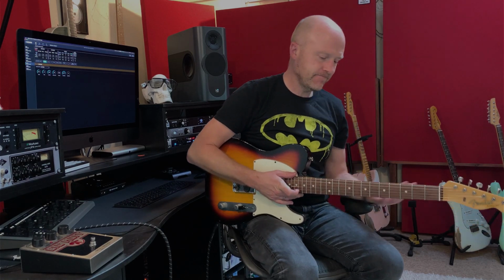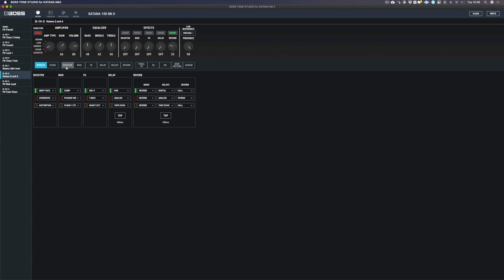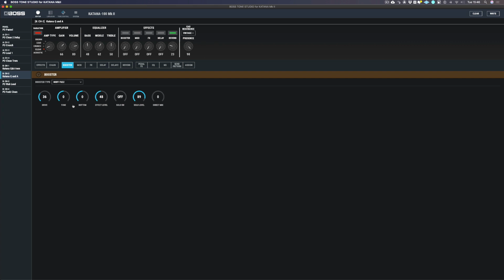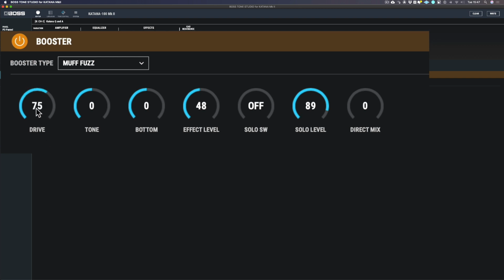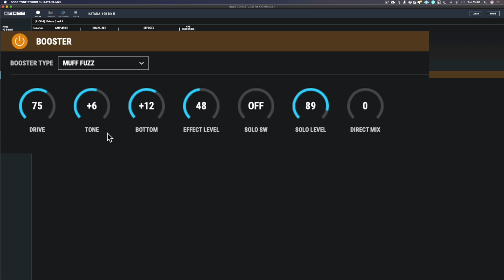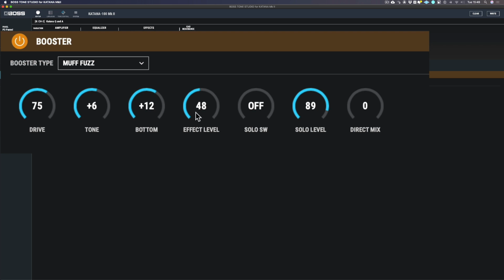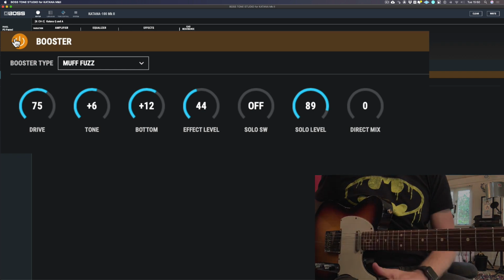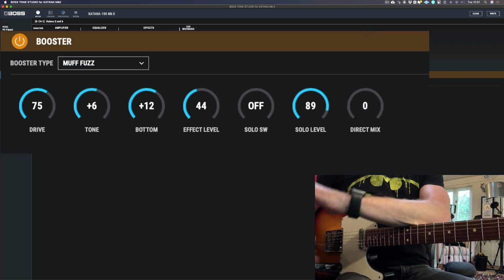Boss Katana - Big Muff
In this video, I compare the Big Muff effect that comes with the Boss Katana with a real Big Muff pedal. The Studio Rats are core band members Paul Drew on guitar/production/mixing, drummer James Ivey and Dan Hawkins on bass. They collaborate with singers and musicians to produce radio-ready songs.